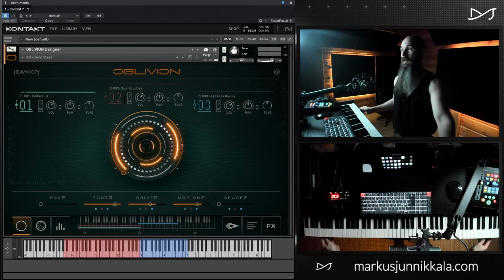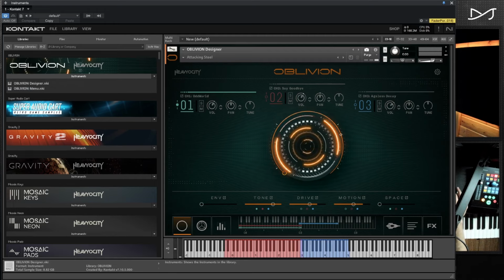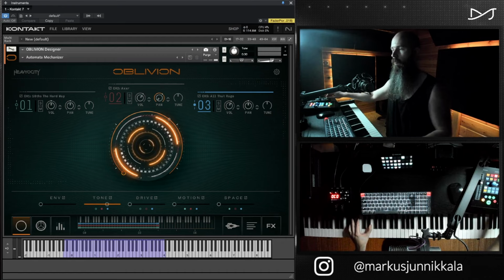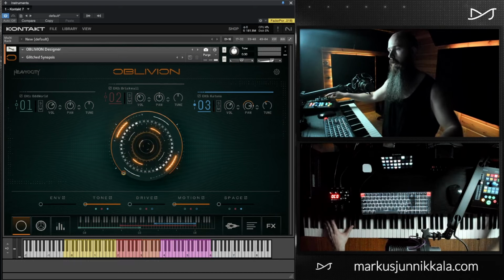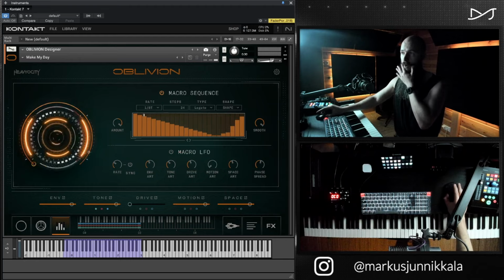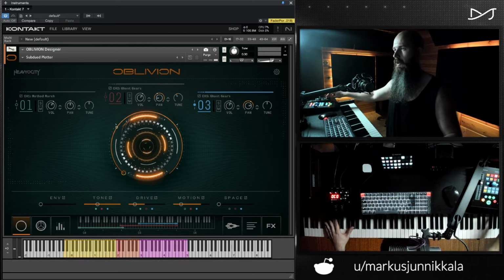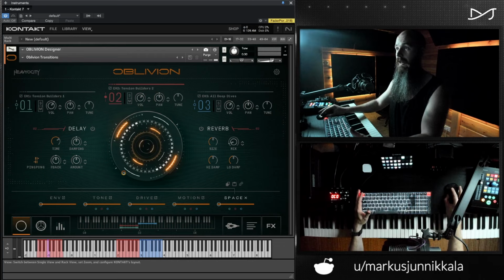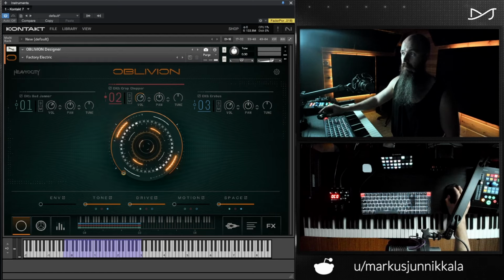Heavyocity Oblivion – Demo & Review – All Presets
TIMESTAMPS:

00:00 Intro
00:54 What is it?
07:02 Pricing
08:56 Tech Specs
10:09 Video Agenda
10:57 No added FX, Limiter Settings
11:38 Transparency
12:04 Library Folder Structure

12:49 Cue Creators Folder

32:06 Rhythmic Folder Structure

33:50 Rhythmic – Straight Stacked Folder
52:38 Rhythmic – Straight Staggered
01:13:17 Rhythmic – Triplet Stacked
01:24:53 Rhythmic – Triplet Staggered

01:37:22 Basses
01:42:49 Leads
01:51:02 Tonal Textures
01:57:41 Atonal Textures
02:00:49 Strings and Transitions

02:02:59 Oblivion Menu General Overview

02:05:12 Ending, Thoughts, Conclusions